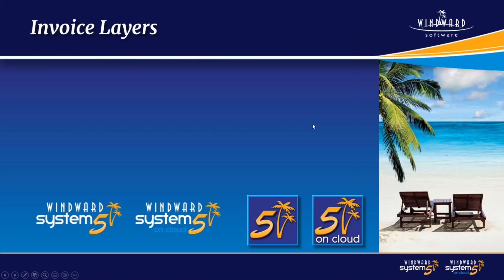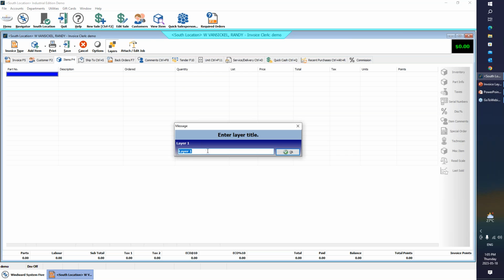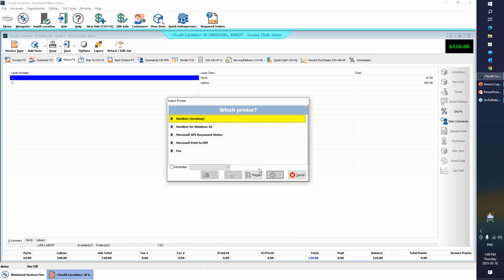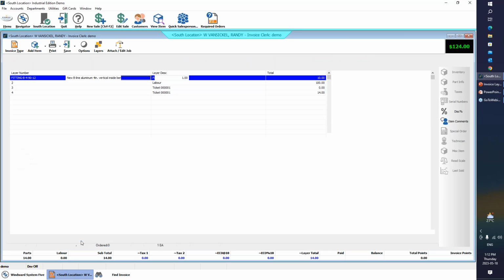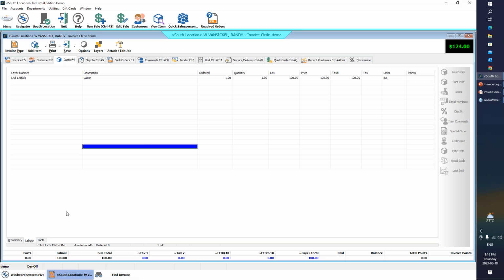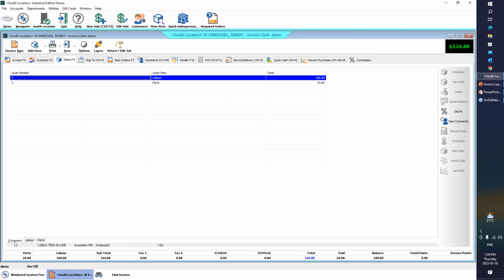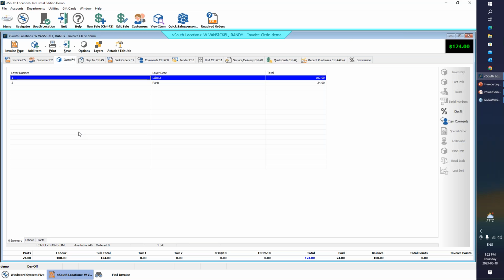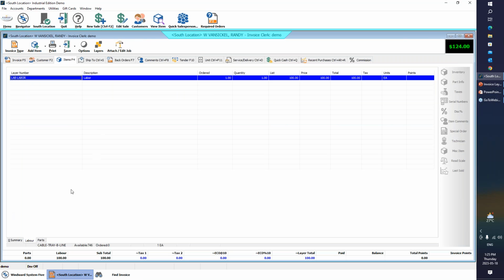Windward Webinar - Invoice Layers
This webinar discussed how to you can generate layers on the fly when you are creating invoices.

There was a demonstration and a quick Q & A followed at the end of the presentation.